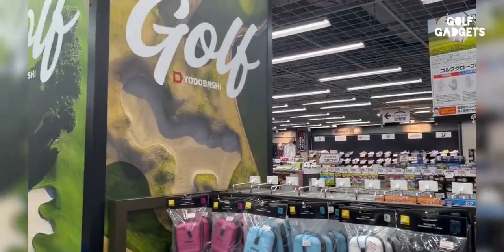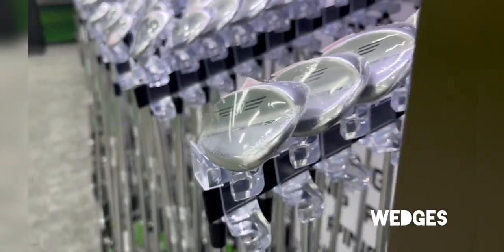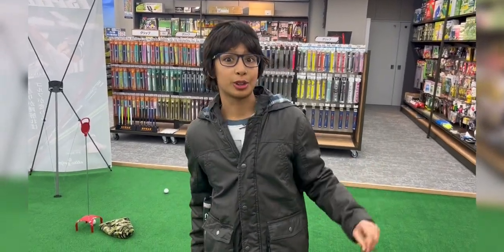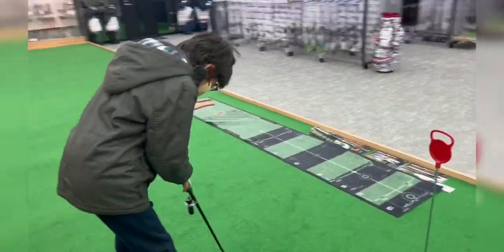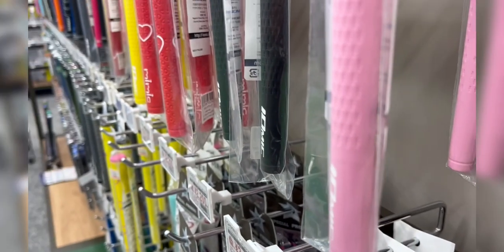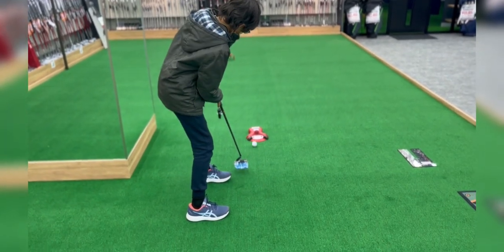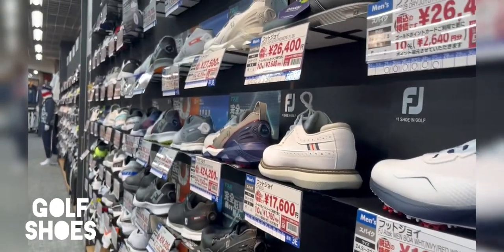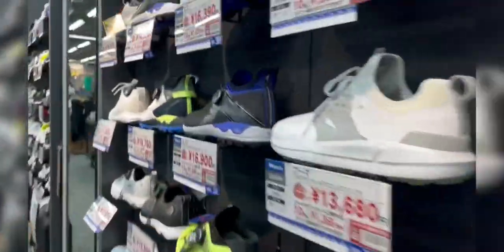ONE OF THE BIGGEST GOLF STORES IN JAPAN + CAMERON FINDS A JAPANESE GOLF GADGET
We went to Tokyo, into one of the biggest golf stores in Japan! We have never been to a bigger store than that for golf, but PGA superstore in Phoenix is close! There was an insane amount of golf things in the store, Jasmine bought a putter cover. There were also lots of simulators and a putting green to try out lots of putters. So many, bags, ball markers, towels, covers, clothes, tees and balls - you name it! It was a surreal experience. 🇯🇵 thanks Japan :) Make sure to watch for the full video of Japan including the driving range and vlog!